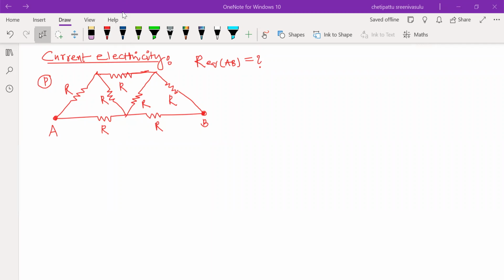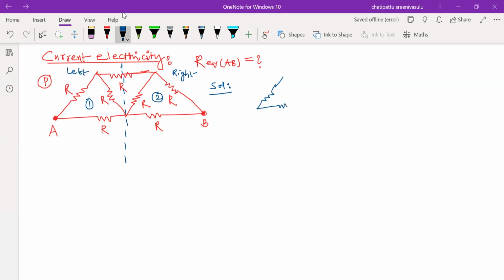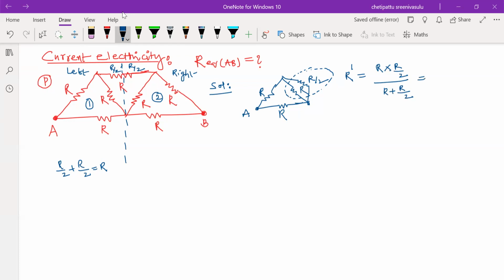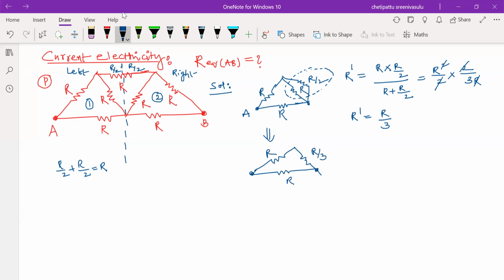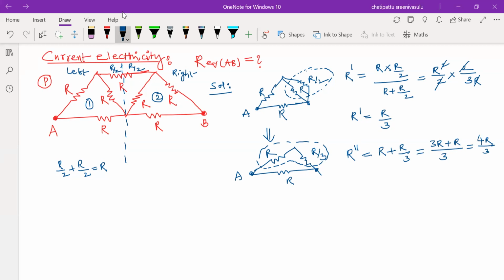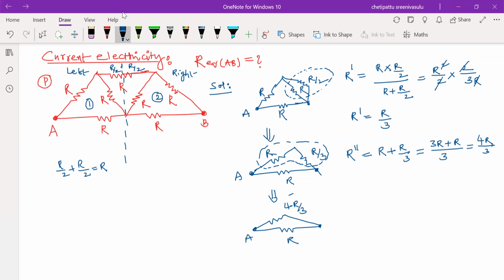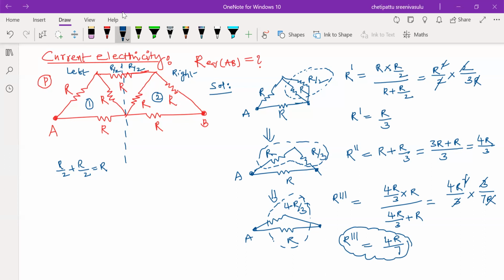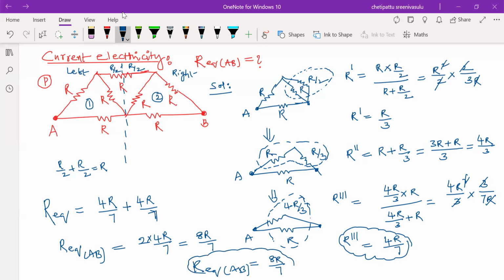CURRENT ELECTRICITY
EFFECTIVE RESISTANCE